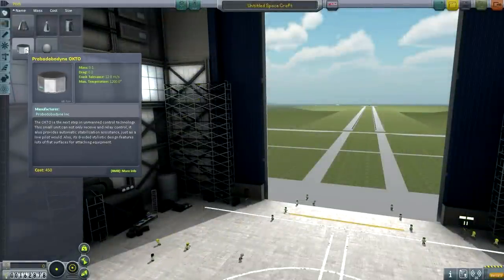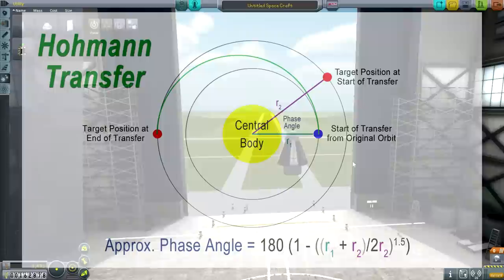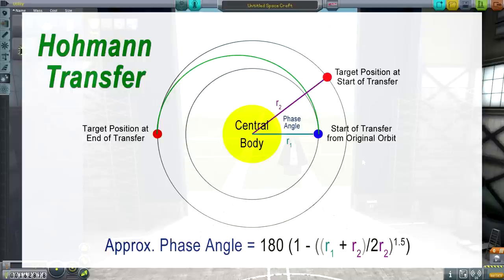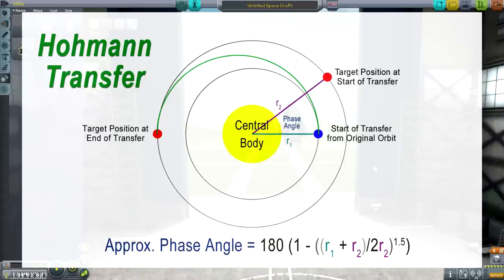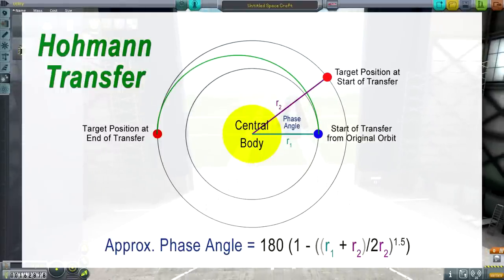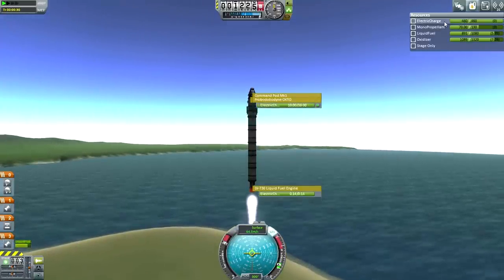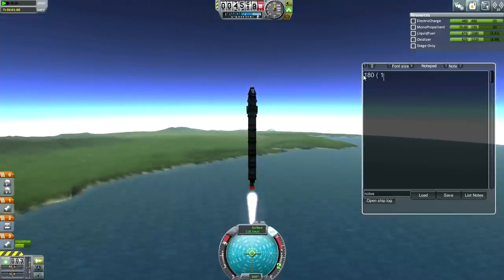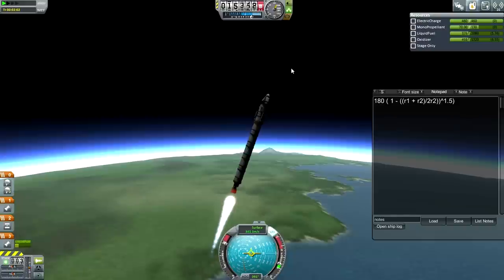Kerbal Space Program (0.90 Career+Sandbox) Tutorial 08 - Rescuing a Kerbal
I show how to rescue a kerbal without using maneuver nodes, talking about the phase angle for Hohmann transfers along the way, and then build my unmanned munar lander.

Mods Installed: Kalculator, Notes